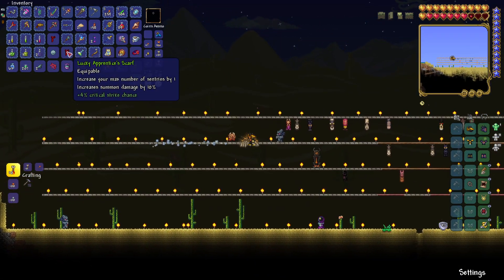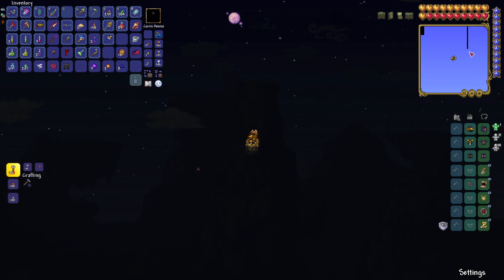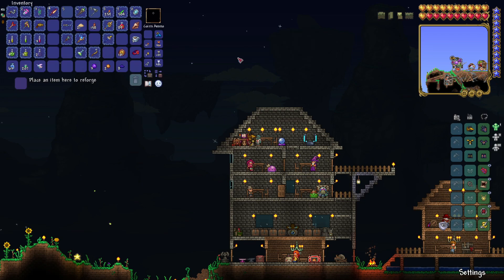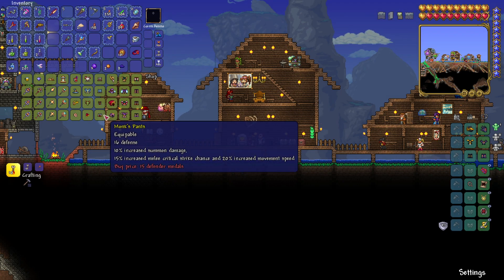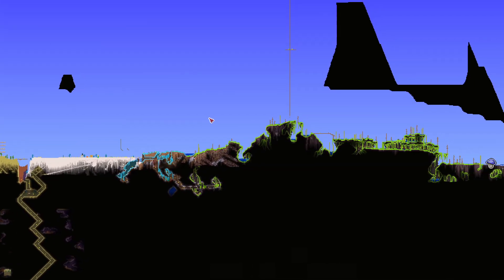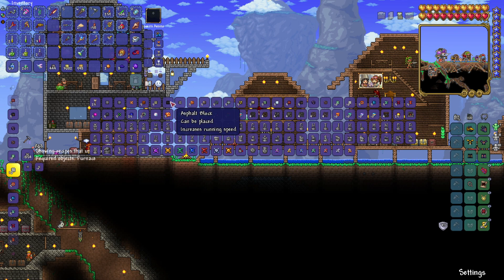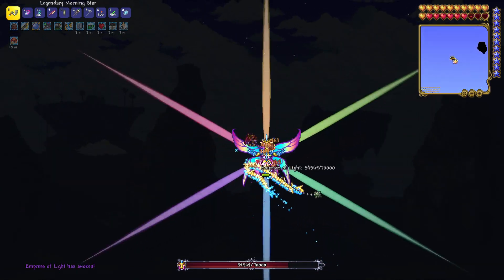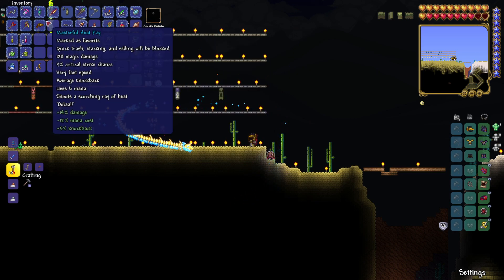Dethroned - Terraria First Playthrough Ep 75